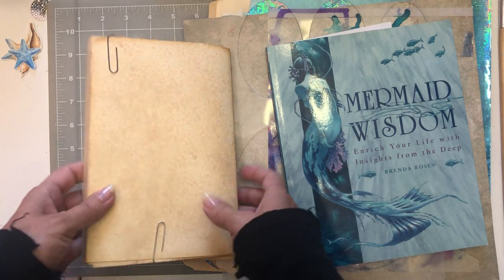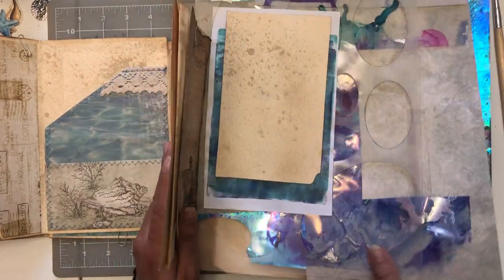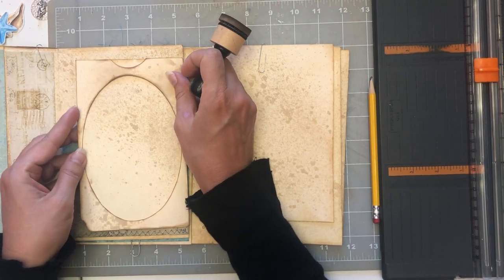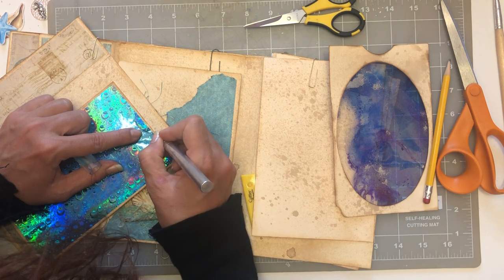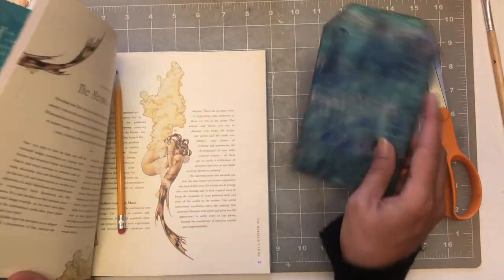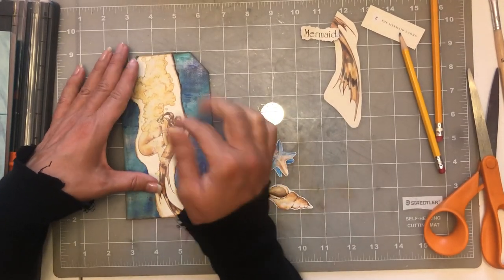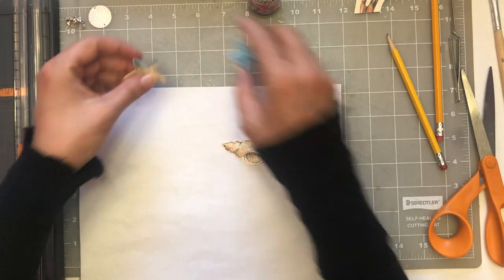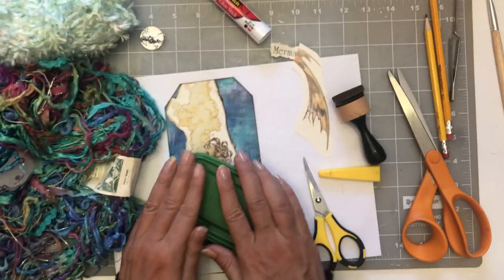Under the Sea- Part 9- See-through window & tag (from Lovely Lavender Wishes)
Join me as we continue the work on our Under the Sea folio. Today I work on a see-through window pocket and the tag for it.